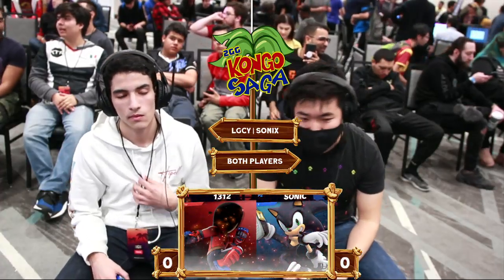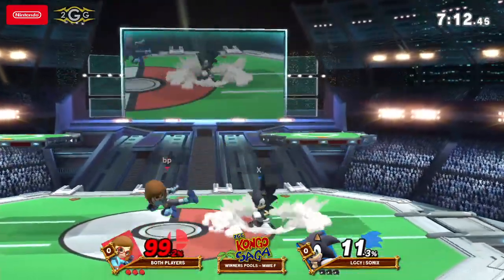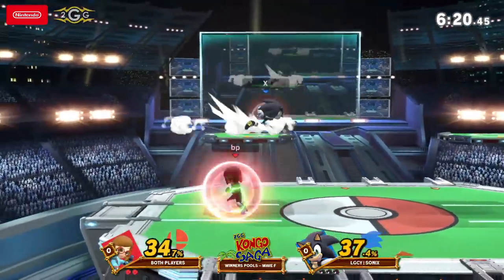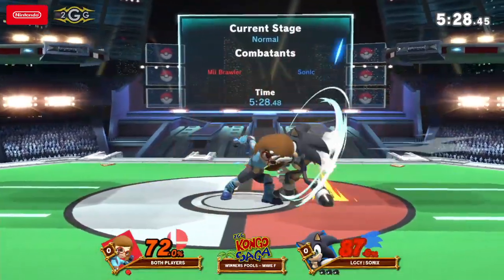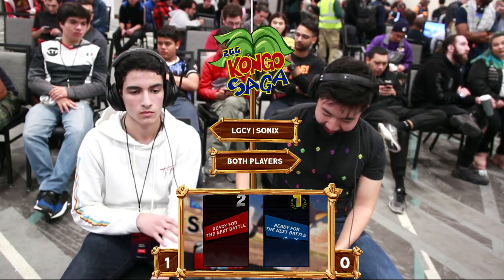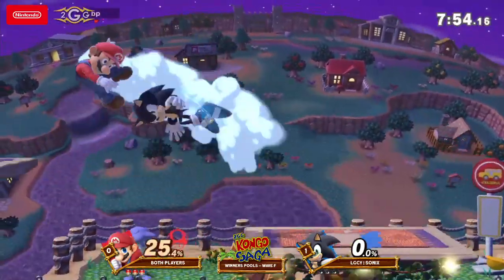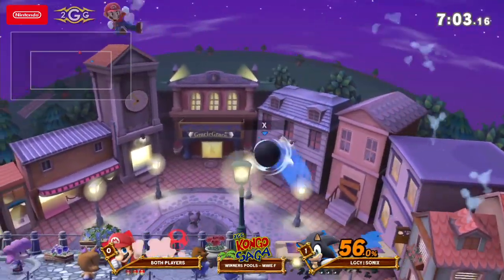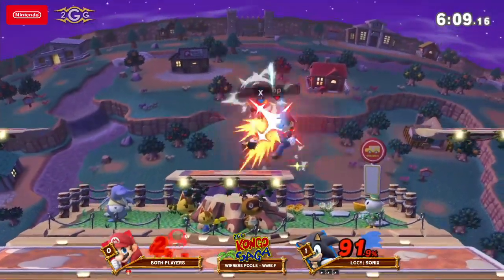2GG Kongo Saga - LGCY | Sonix (Sonic) VS Both Players (Mii Brawler) - Smash Ultimate - Pools